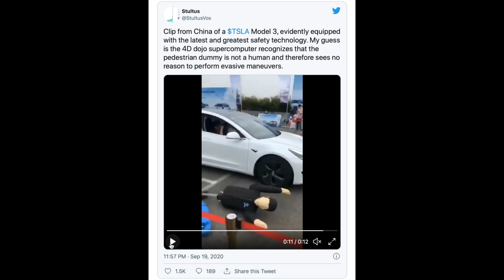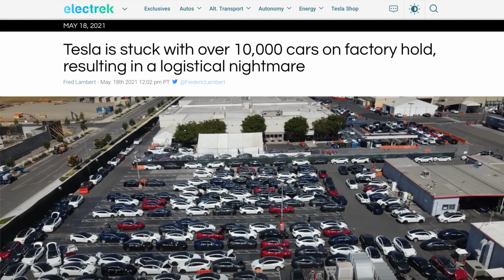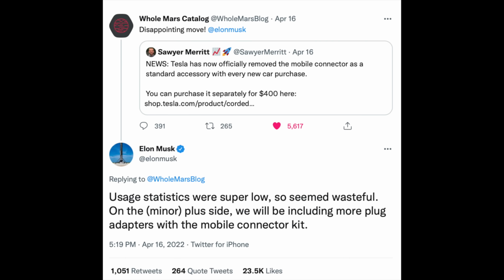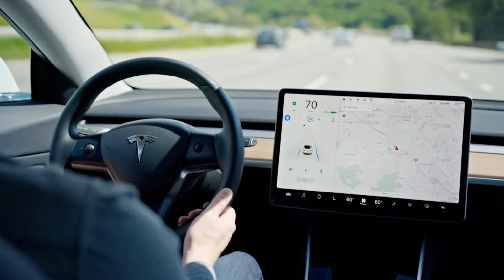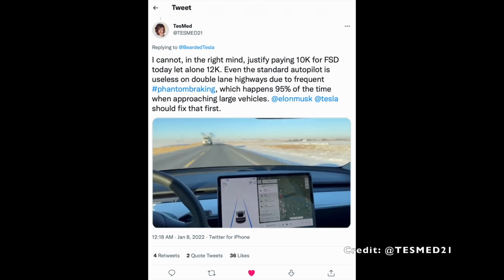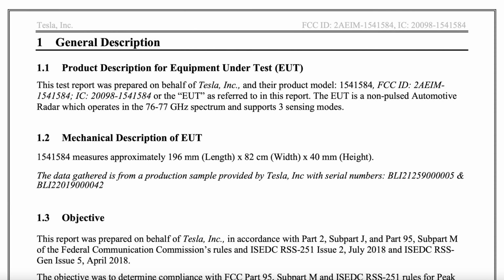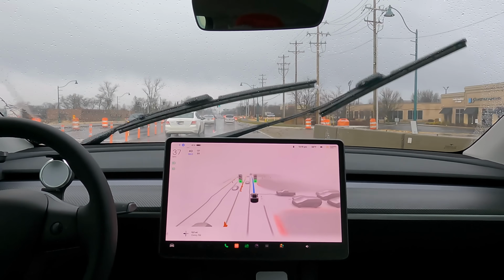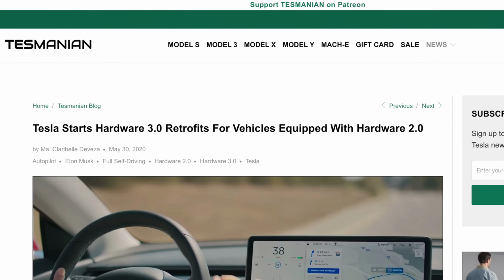BREAKING: Is Tesla Bringing Back Radar?? Is Vision Only Dead??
In 2021, there was a major backup of Tesla's at the parking lot in Fremont. For a short period of time, we saw even the newly released, and very popular Tesla Model Y stacking up and not shipping to service centers across the U.S.

Shortly after an estimated 10,000 Teslas were stacked in the parking lot, Tesla announced they had officially launched their Vision Only system for all future Tesla Model 3 and Model Y deliveries. We then saw that same lot begin to empty. Not long after that, Tesla had made the decision to also remove the radar in their premium vehicles as well, the Model S and Model X.

Although Tesla never claimed this was due to any shortage of parts, the strange abrupt transition, and inability to ship cars sure seems like it was impacted. For the last year, these vision only cars have been limited in capability and have presented owners with numerous challenges with forward collision warnings and the much discussed phantom braking problem.

Phantom braking is nothing new to Tesla, however, the severity and frequency of phantom braking took a whole new level with the implementation of Vision Only. Our first Model Y was equipped with radar, and although we had phantom braking, it was very rare, and required just the right circumstances to present itself. With our new Model Y with vision only, phantom braking has been a frequent annoyance.

Like many owners, over the last year there has been a lot of doubt about Teslas ability to achieve autonomous driving with vision only, let alone basic autopilot. And while Tesla has poured enormous resources into their FSD Beta program in that time, it is clear very little time has been dedicated to improving the basic autopilot features included in every car shipped.

Just this week, an FCC filling from Tesla outlines the approval request for a new radar system for Tesla vehicles. It is unclear what vehicles will use this new radar, what the capabilities of this new radar are, or how Tesla plans to utilize this new radar.

After digging deeper, it is clear that the frequency used in this system is similar to the long gone radar system that Tesla used to equip in all Teslas. In addition, there seems to be a lot of development that has happened behind the scenes at Tesla to develop this. This all begs the question, what is this radar intended for? Has Tesla finally scrapped their plans for a vision only future? Only time will tell how this will be incorporated into the Tesla lineup.

Filming Equipment
128 GB Pro SD Card